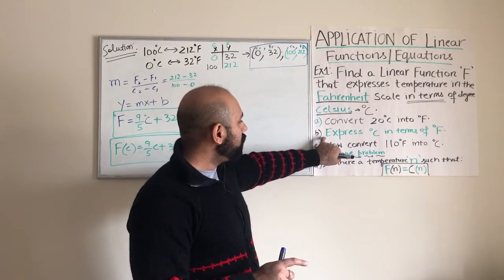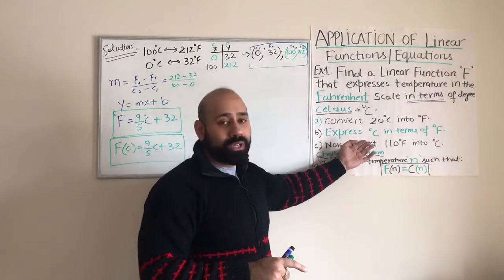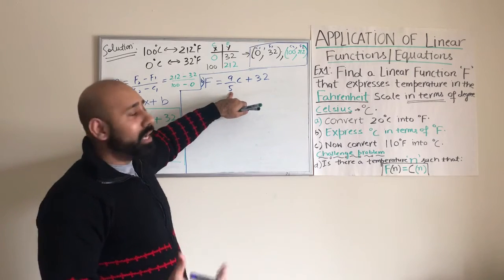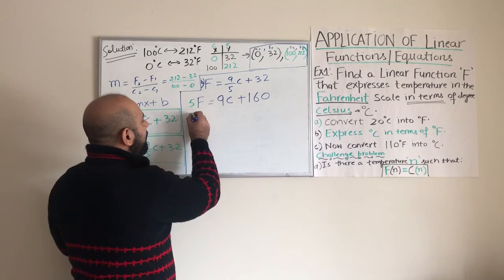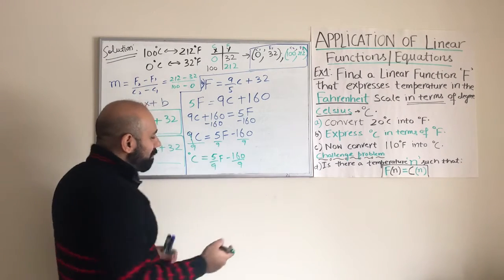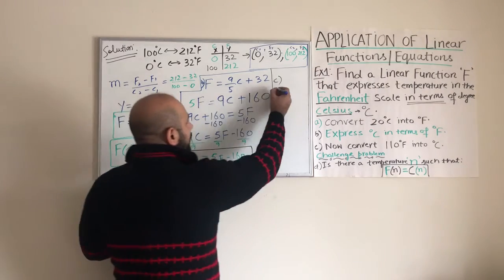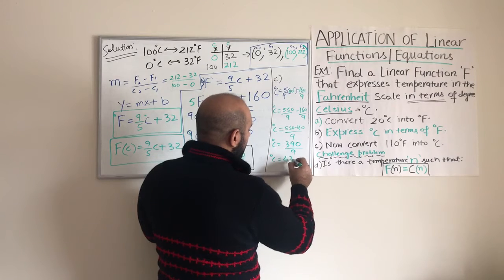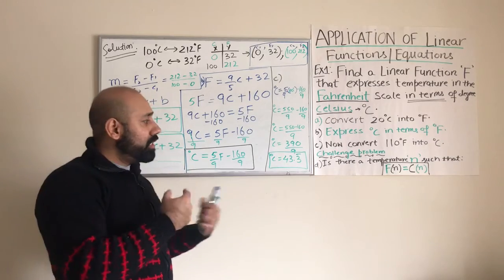Linear Function part 2 ( Real life Applications)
In this video you will be learn mathematical modeling using a linear function. I choose a STEM example to illustrate mathematical modeling. Collect data- create a model- and solve real work problems.